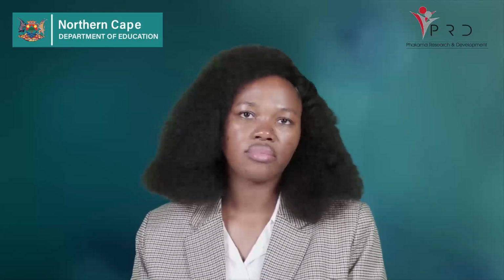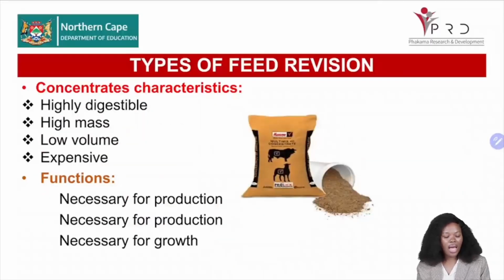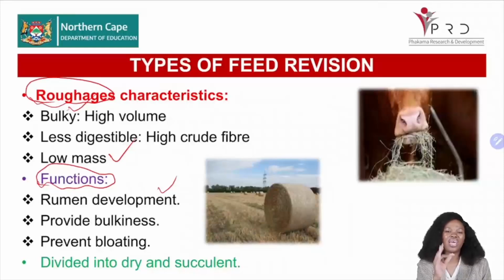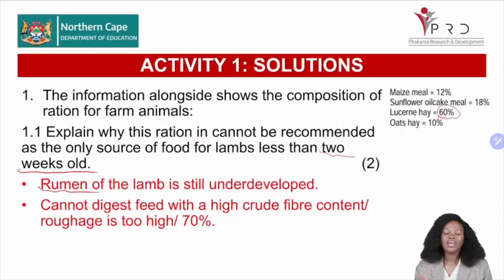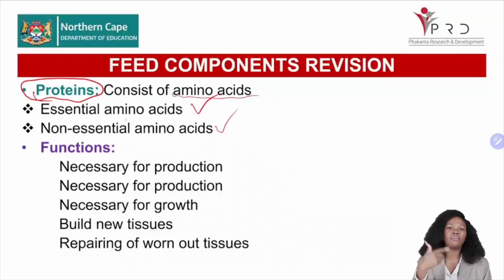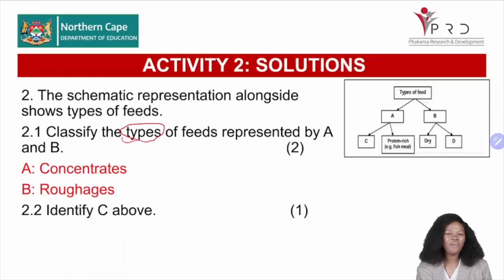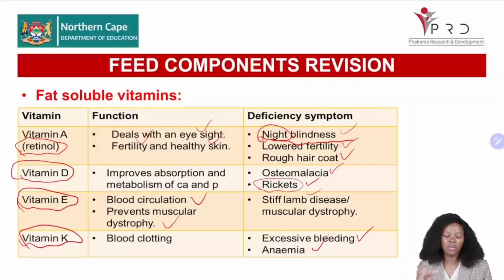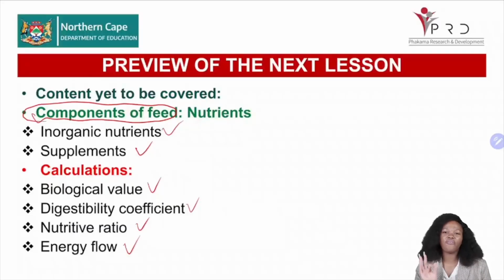AGRICULTURAL SCIENCES GRADE 12 - NUTRIENT COMPONENTS REVISION